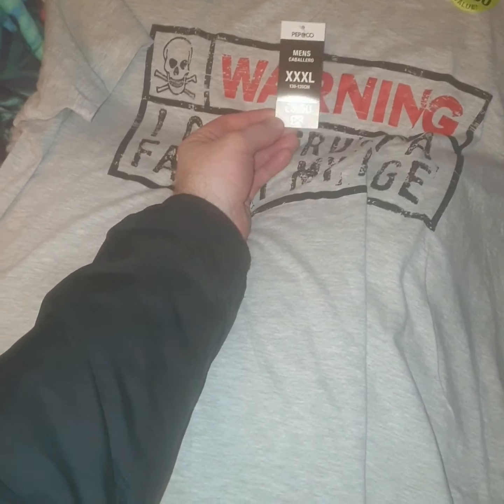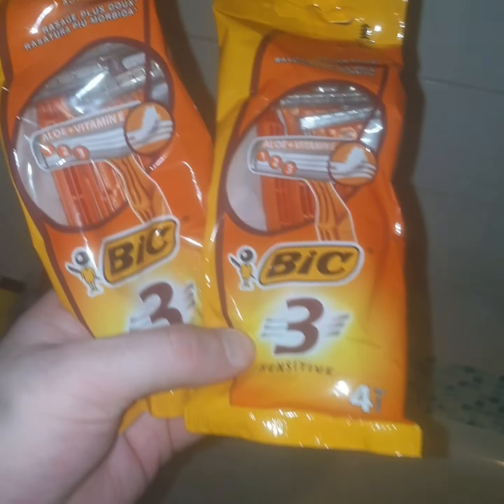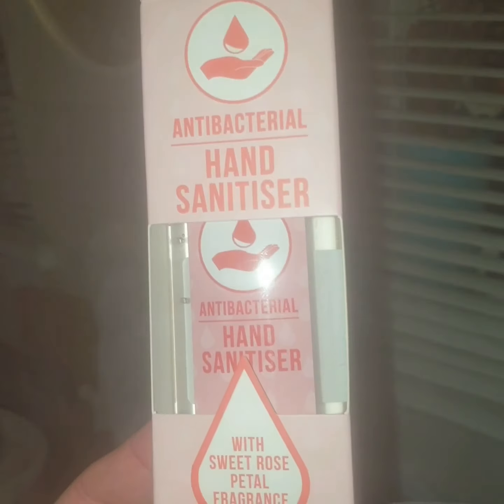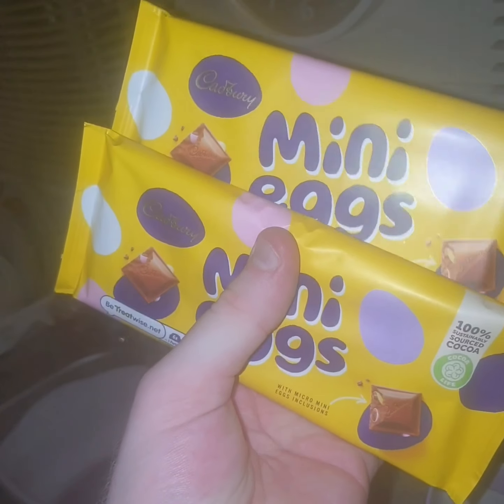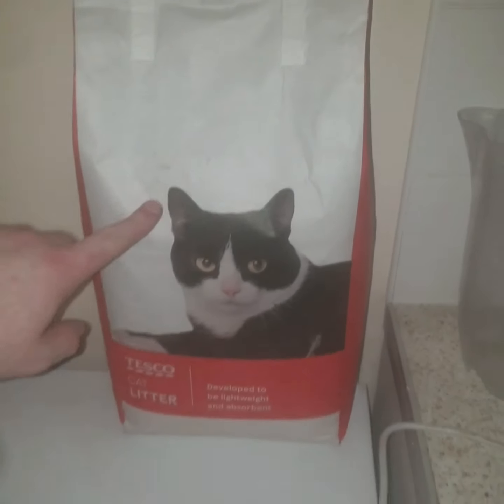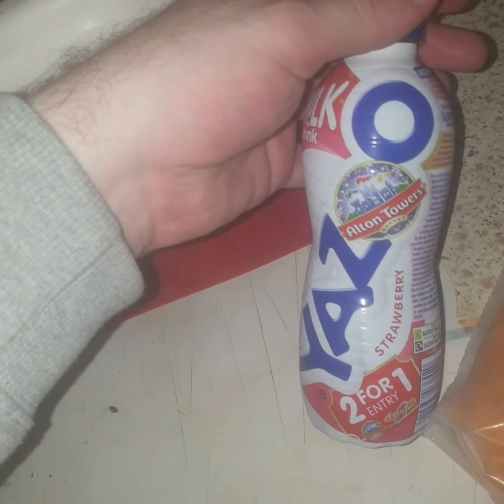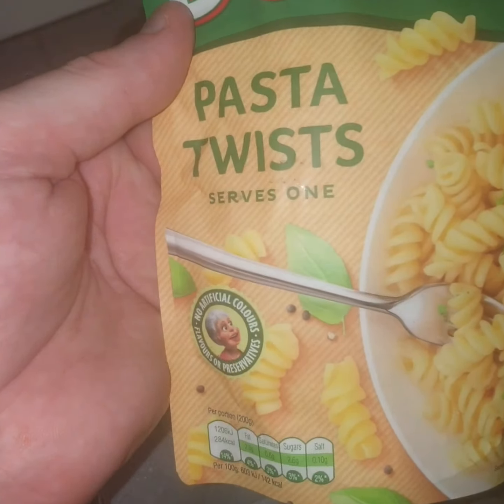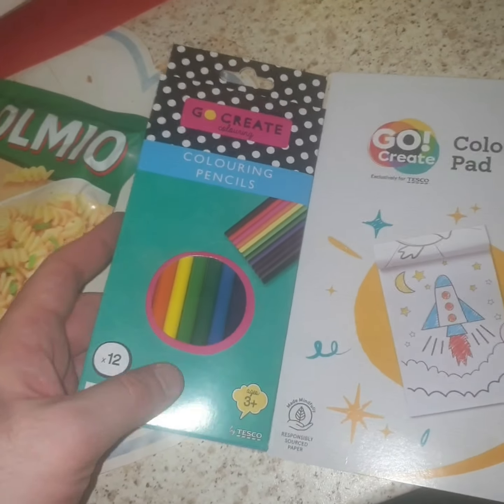Poundland & Tesco Shopping Hauls🛍 & My Food